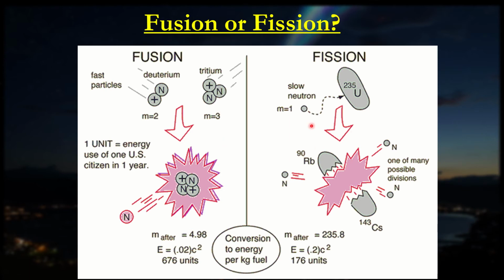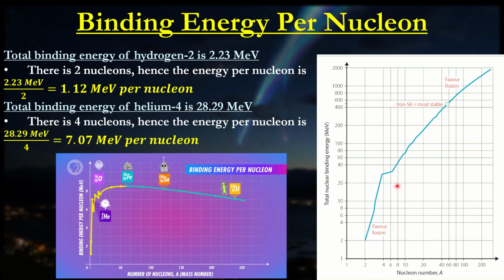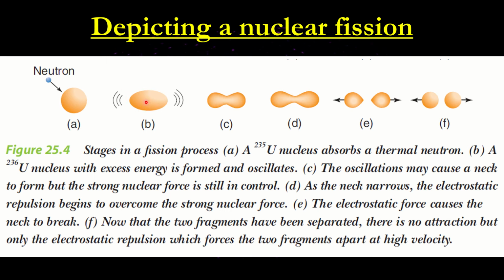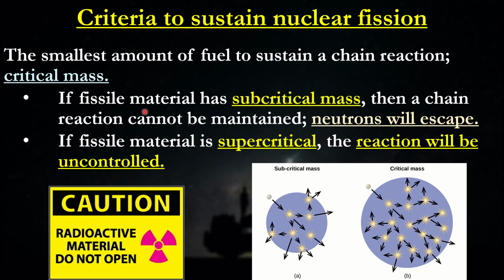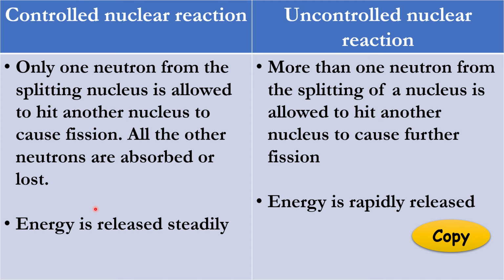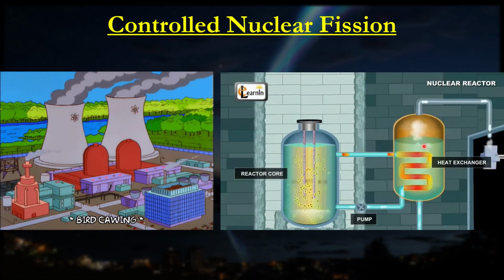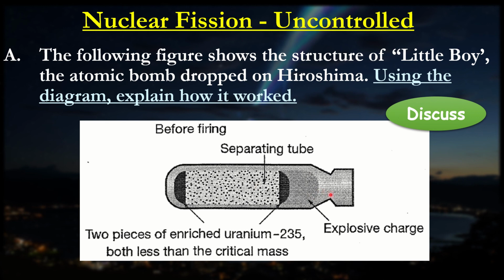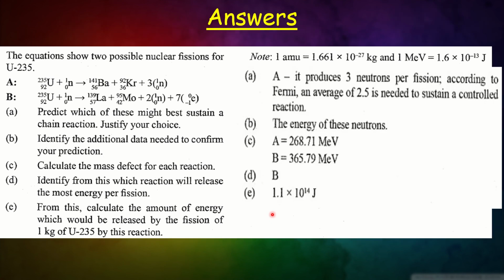Physics M8 Inquiry 4 - Controlled and Uncontrolled Nuclear Fission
Inquiry Question 4 - Properties of the Nucleus

6.8.4.3 – Model and explain the process of nuclear fission, including the concepts of controlled and uncontrolled chain reactions, and account for the release of energy in the process.

6.8.4.4 – Analyse relationships that represent conservation of mass-energy in spontaneous and artificial nuclear transmutations, including alpha decay, beta decay, nuclear fission and nuclear fusion.

6.8.4.6 – Predict quantitatively the energy released in nuclear decays or transmutations, including nuclear fission and nuclear fusion, by applying:
- Mass defect
- Binding energy
- Einstein’s mass-energy equivalence relationships